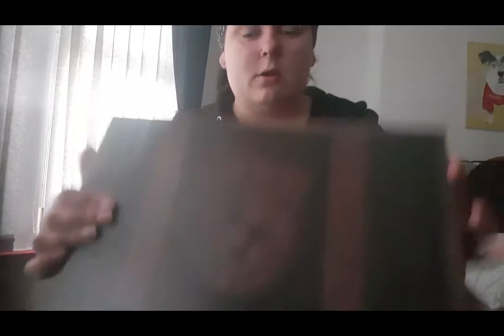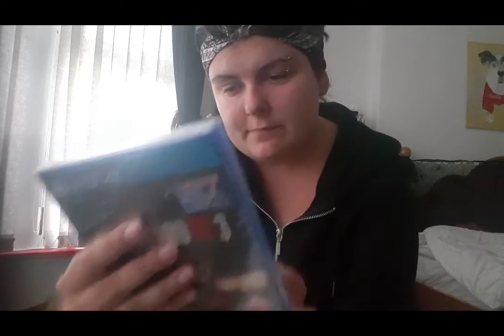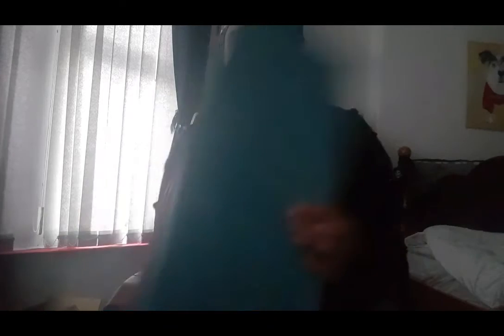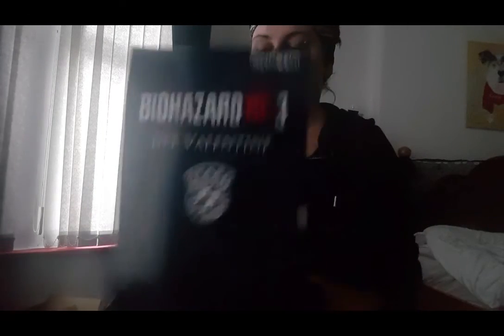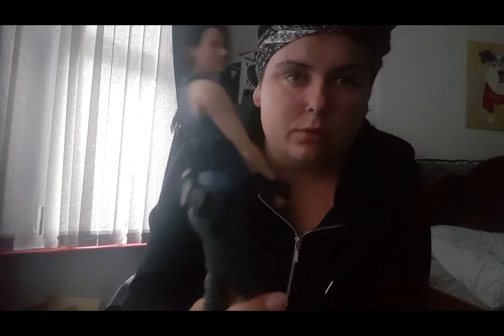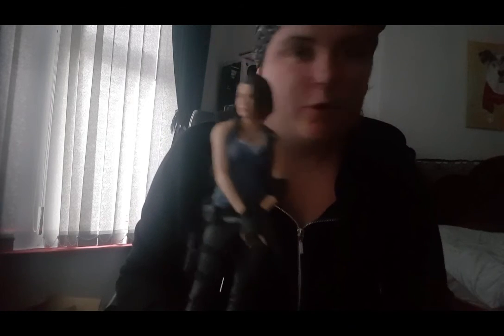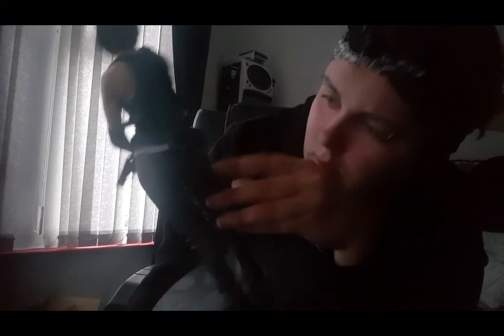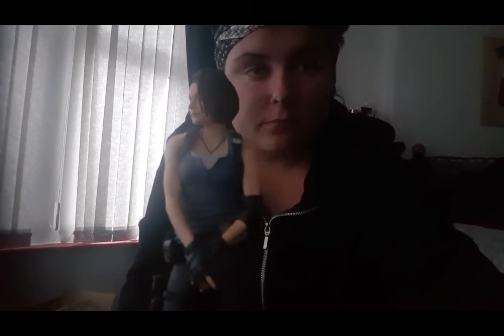RE:3 REMAKE COLLECTORS EDITION (Japan Version)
I hope you enjoy this unboxing I will be doing a gameplay walkthrough so keep a look out!